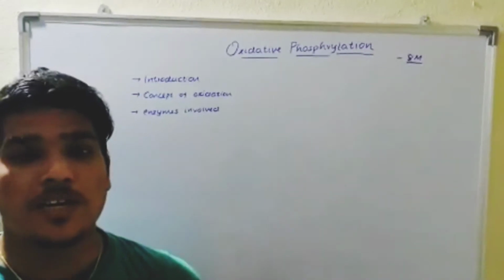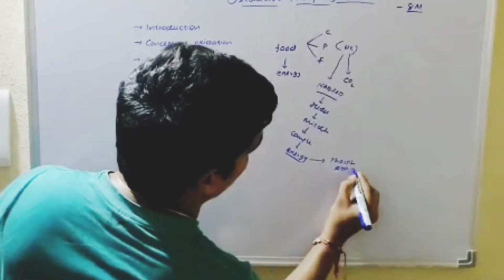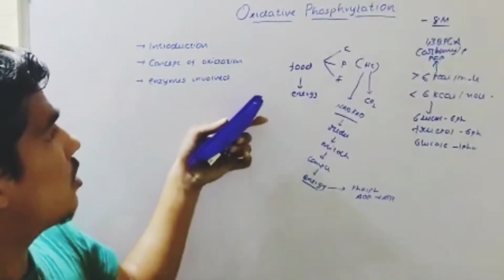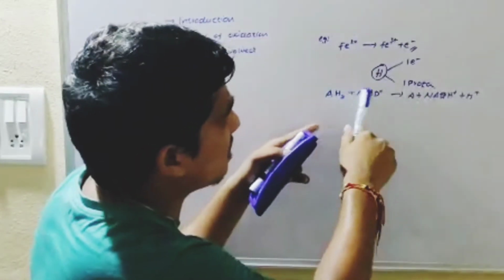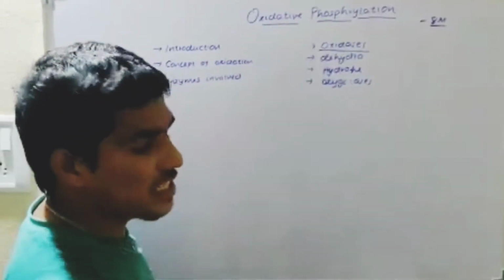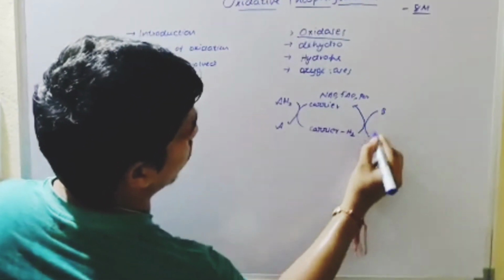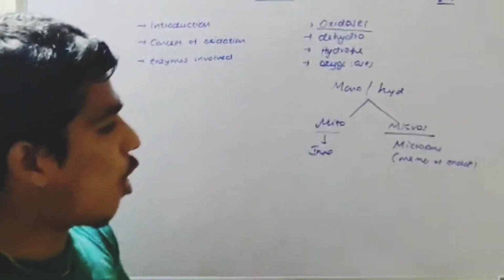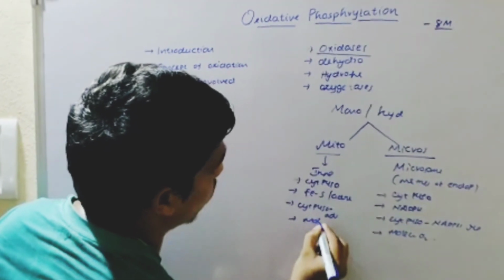Oxidative Phosphorylation. Part-1